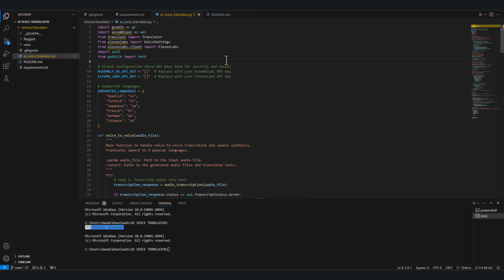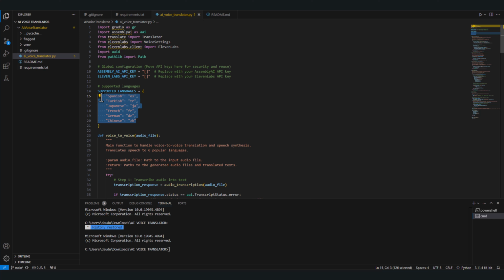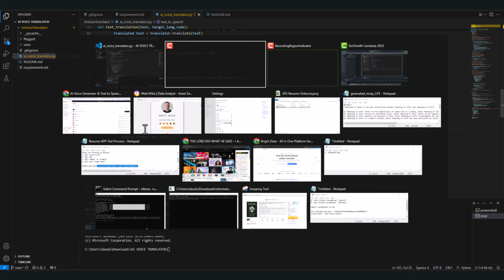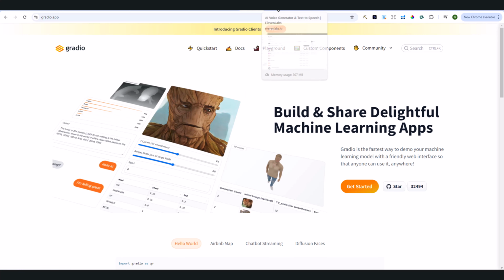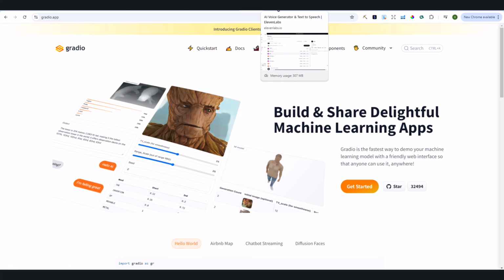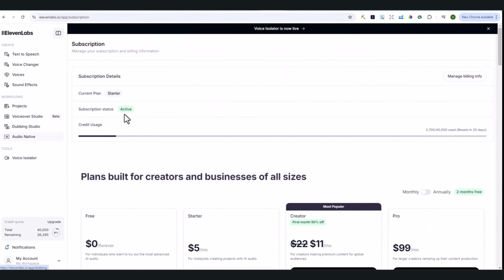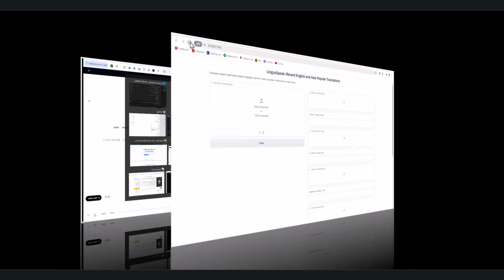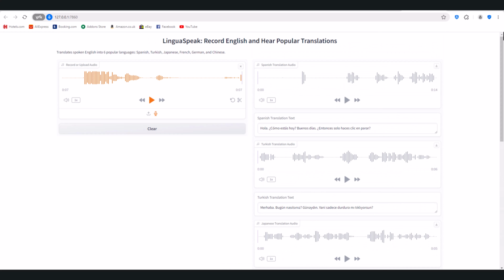How To Build a Multilingual Speech App with Python, Gradio, AssemblyAI, and ElevenLabs!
In this video, I’ll be showcasing a voice-to-voice translation application I developed using powerful AI technologies. This app allows users to input audio in English, which is then transcribed, translated into six popular languages—Spanish, Turkish, Japanese, French, German, and Chinese—and converted back into speech.

The project utilizes several cutting-edge tools, including AssemblyAI for audio transcription, ElevenLabs for text-to-speech synthesis, and Gradio for creating an intuitive user interface. I'll walk you through the overall process and the integration of these components.

For those interested in a more detailed breakdown of the implementation and code, you can find everything in my GitHub repository linked below. Let’s dive into how this voice translation application works!